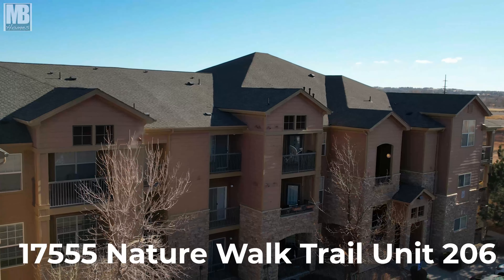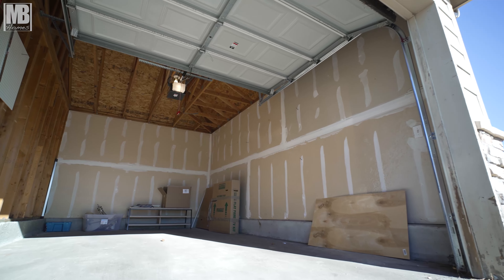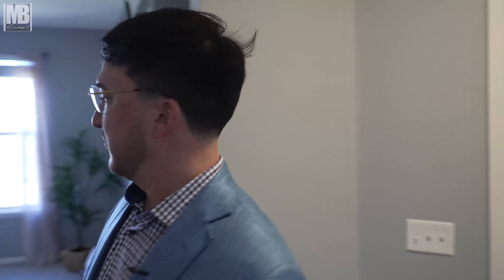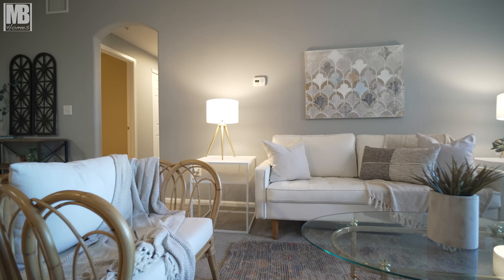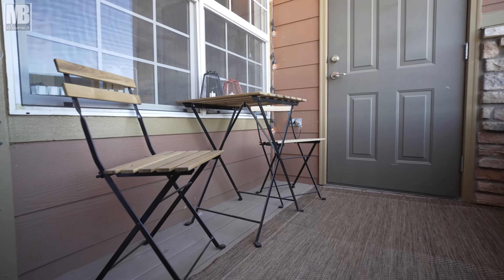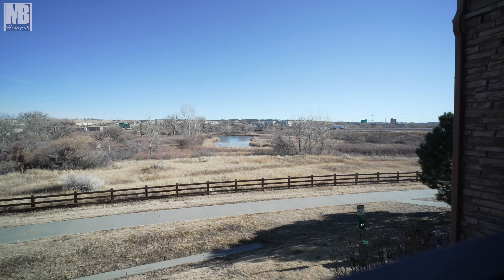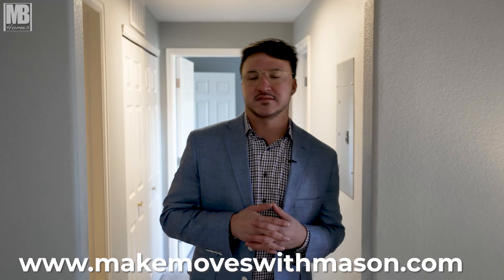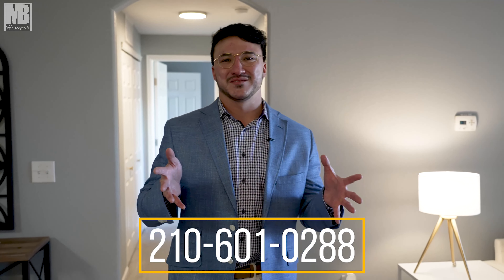17555 Nature Walk Tr - Video Tour